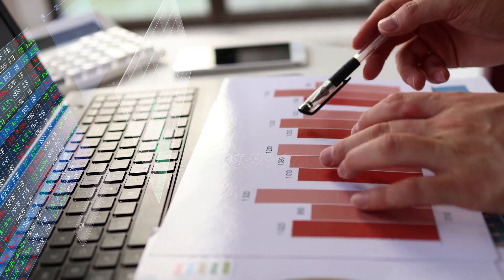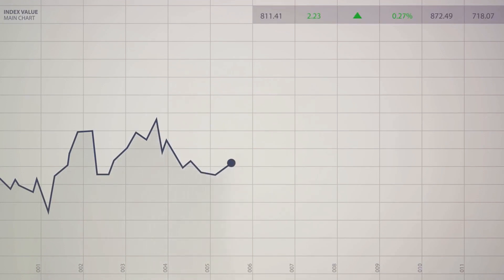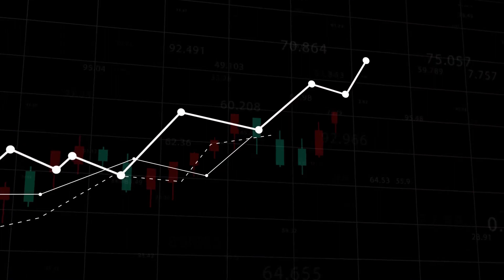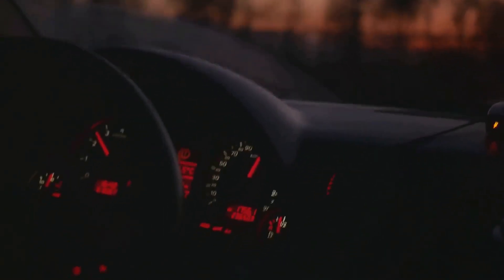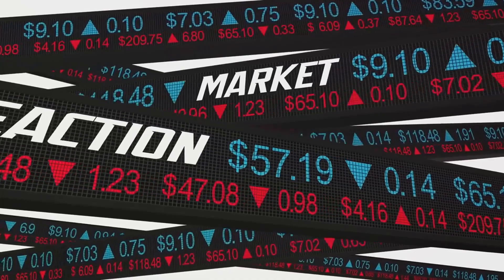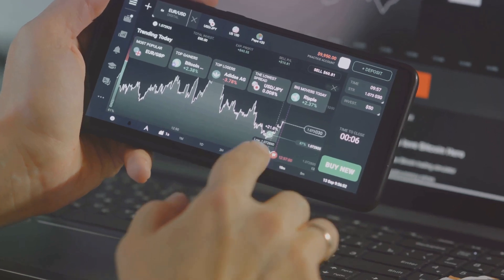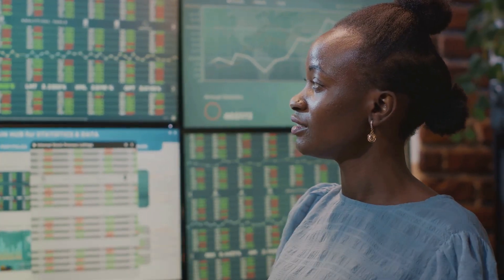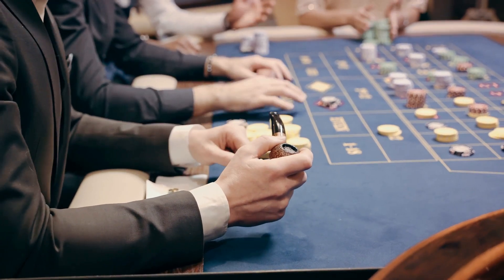Mastering Option Greeks Delta, Gamma, and Vega